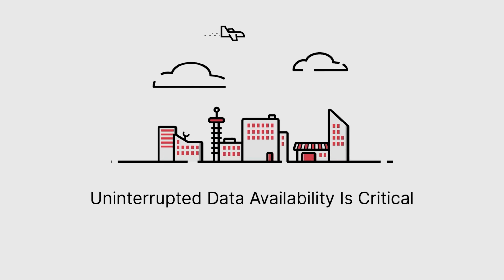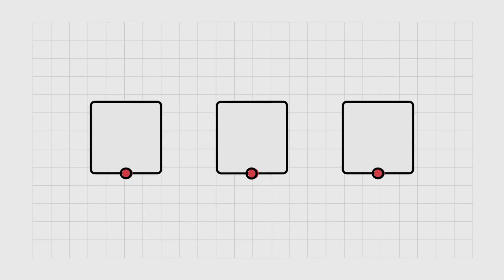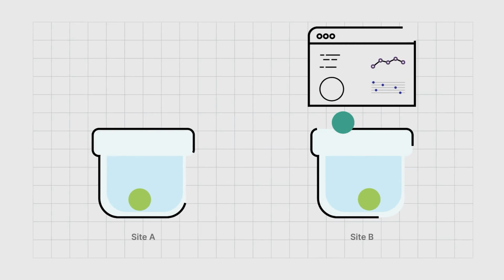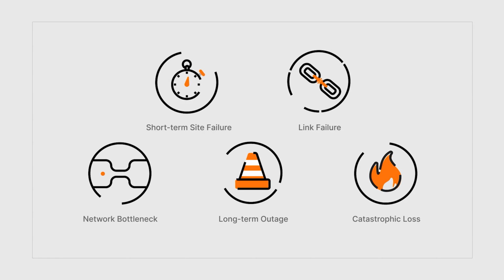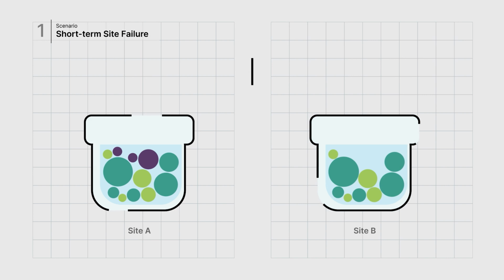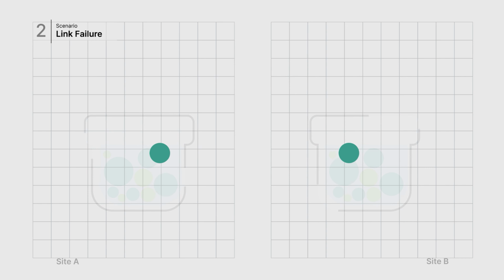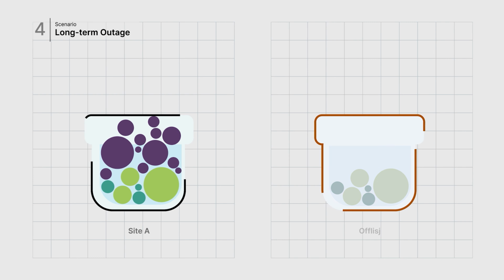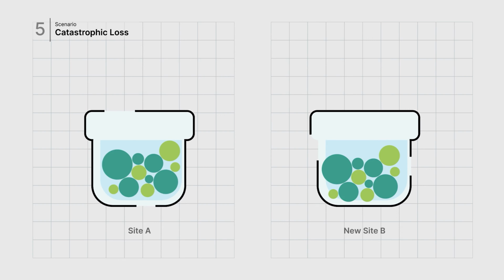MinIO AIStor Active-Active Replication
Active-Active, Multi-Site Replication for object storage is a key requirement for mission-critical production environments. MinIO is the only vendor that offers it today. MinIO offers bucket-level granularity and supports both synchronous and near-synchronous replication, depending on the architectural choices and rate of change with the data.